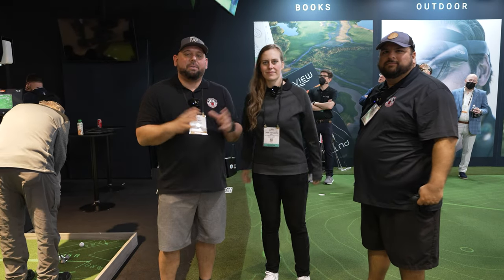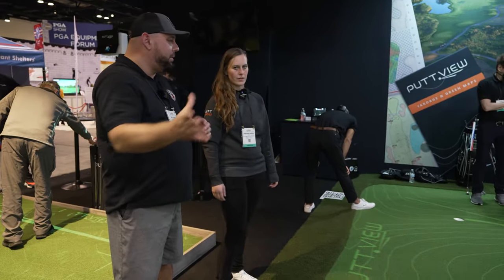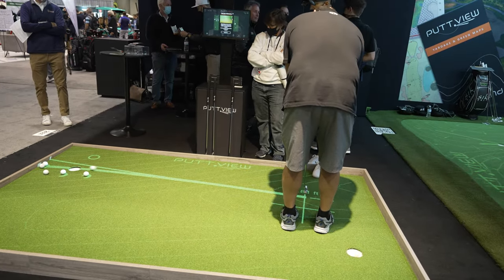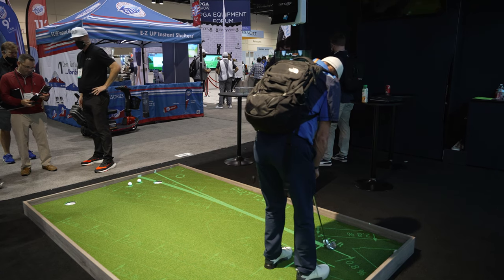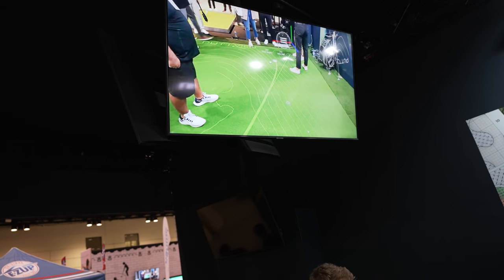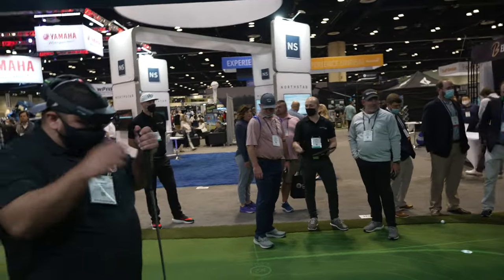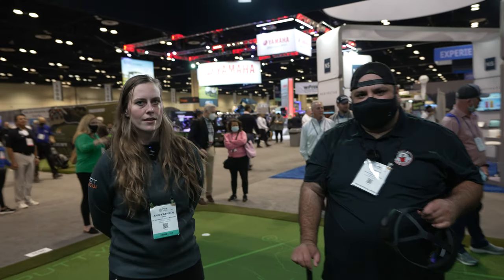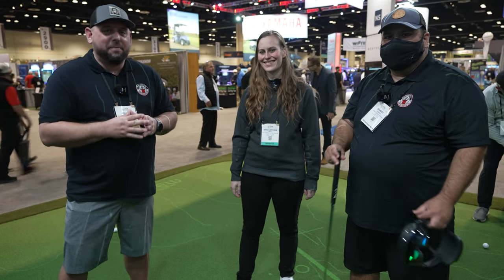Puttview Interview PGA Merchandise Show 2022 - New Augmented Reality Technology!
Puttview is a fantastic company that is revolutionizing putting both indoors and outdoors. In this video we interview with Ann-Kathrin Nahl, Marketing and Communication Manager for Puttview where she shares with us not only two really cool indoor putting solutions but one revolutionary outdoor augmented reality putting solution as well. You won't want to miss this one!

Our Garage Golf Simulator Setup:

LAUNCH MONITORS/SIMULATORS:

Purchase Link for Skytrak and Skytrak Packages including nets, screens mats, projectors and more

LED Pinpoint Spotlight

Current Projector I am using (BenQ LK953ST 4K Short Throw Projector)

Would you like your very own Garage Golf t-shirt or other merchandise?